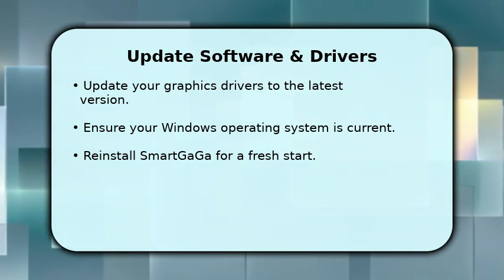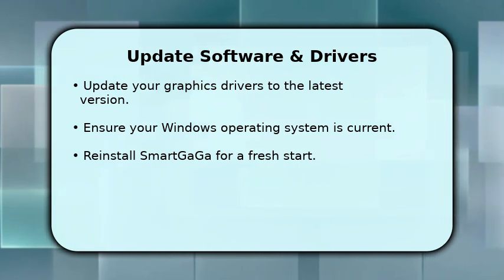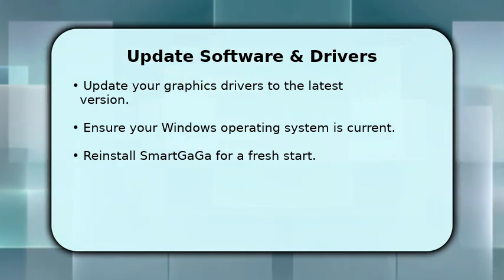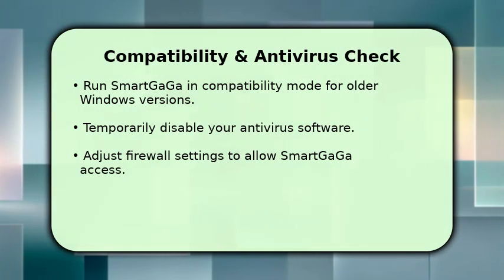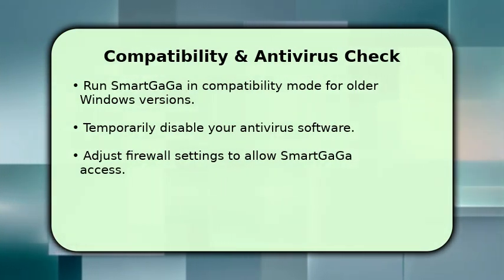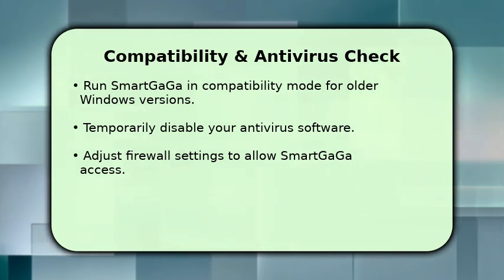How To Fix Smartgaga Error Code 7 (Easy Method)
Are you tired of encountering the frustrating Smartgaga error code 7? Don't worry, we've got you covered! In this video, we'll walk you through a simple and easy method to fix this issue. Whether you're experiencing problems with your device's software or hardware, our step-by-step guide will help you resolve the error code 7 in no time. So, if you're ready to say goodbye to those pesky errors, keep watching!

Smartgaga error code 7 fix, Easy method to fix Smartgaga error, How to resolve Smartgaga error code 7, Smartgaga device repair, Error code 7 solution, Smartgaga troubleshooting, Device software issues, Hardware problems with Smartgaga, Fixing Smartgaga errors, Smartgaga technical support